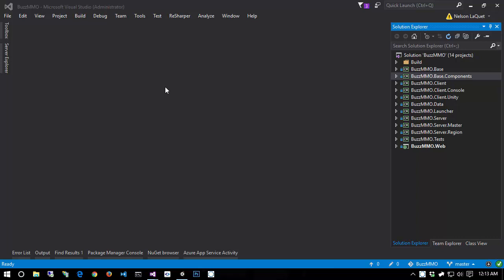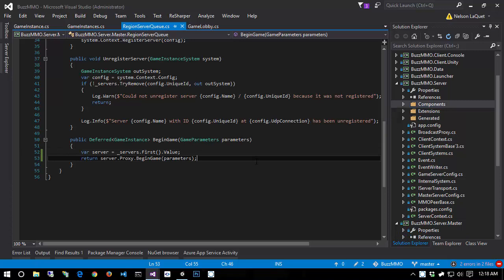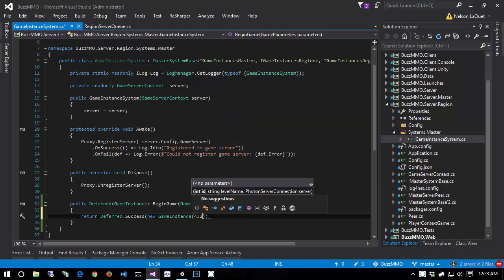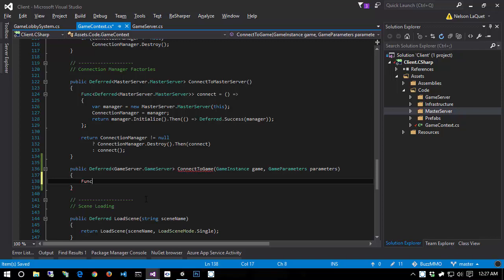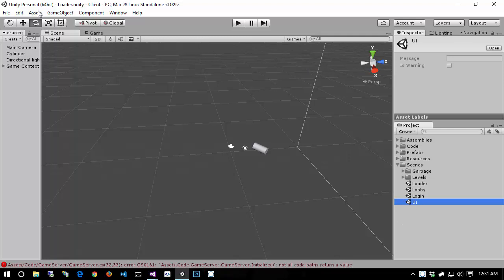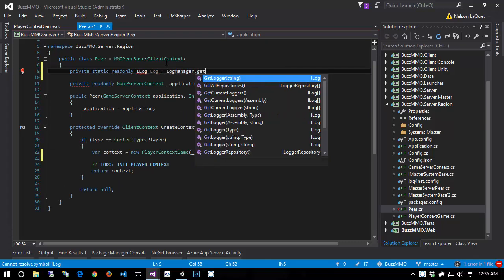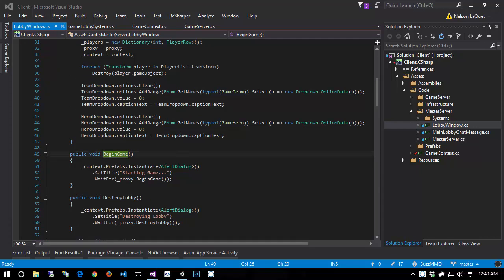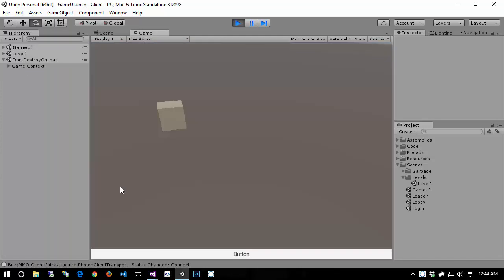🔴 Game Server: Handing Off Connections • Actor Framework • MMO Game Dev with Unity • (Pt. 497)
Learn MMO Game Development with Unity - Actor Framework - Game Server: Handing Off Connections.

In this video, we implement the ability to hand connections off from the master server to the individual game servers.